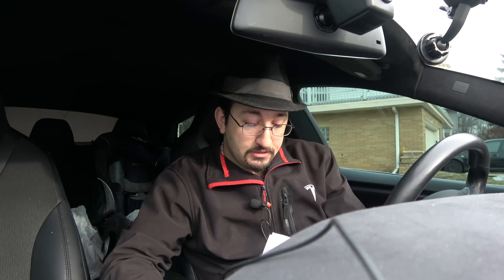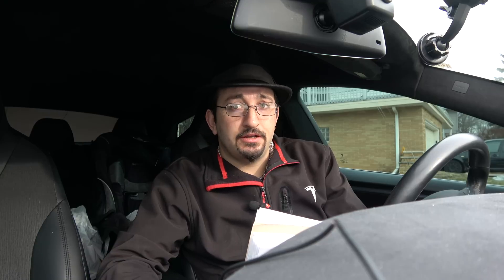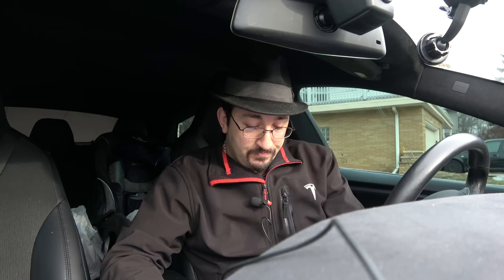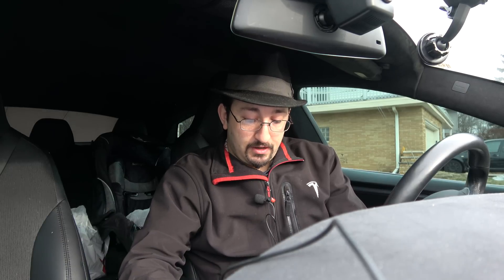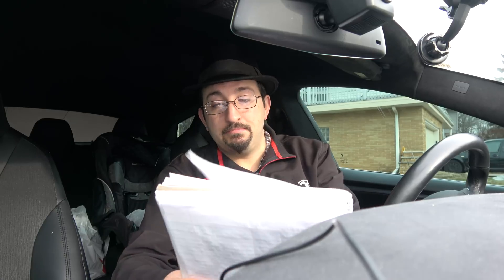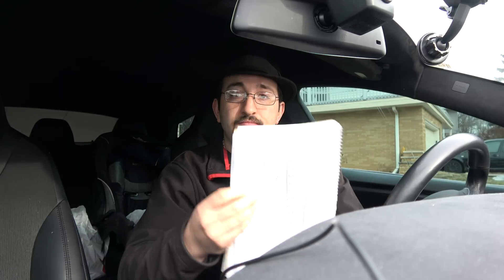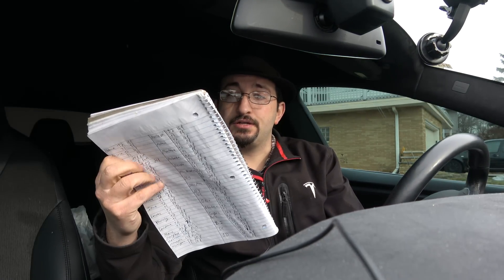Tesla: Supercharger RATES World-Wide & New Information! Rate Chart at end!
Last night, Tesla released a Blog Post press release, highlighting what to expect for those who do not have Unlimited Supercharging (Purchased their Tesla after the 15th of Jan, 2017). I cover the Blog Post and have made Charts showing the current Worldwide Cost to Supercharge! Charts are at the end of the video (Best Viewed on a Computer or Tablet) or go to my Facebook Page here to see High Resolution copies. Charts are accurate as of the posting of this video!

The Supercharger network enables long distance travel. Stations are strategically placed to minimize stops and are conveniently located near desirable amenities like restaurants, shops and WiFi hot spots. Each station contains multiple Superchargers to get you back on the road quickly.

Below are additional program details which apply to Model S and X ordered after January 15, 2017.
400 kWh (~1,000 miles) of Supercharger credits are awarded annually.
For usage above the complimentary annual credits provided, a small fee applies.
In North America, pricing is fixed within each state or province. Internationally, pricing is fixed within each country. All prices include taxes and fees.
Where possible, owners are billed per kWh (kilowatt-hour), which is the most fair and simple method. In other areas, we bill for the service per minute.
When billing per minute, there are two tiers to account for changes in charging speeds, called “tier 1” and “tier 2”.
Tier 1 applies while cars are charging at or below 60 kW and tier 2 applies while cars are charging above 60 kW. Tier 1 is half the cost of tier 2.
Tier 1 also applies anytime your vehicle is sharing Supercharger power with another car.
Supercharger pricing information may be viewed on the 17” touchscreen and is summarized below.
Supercharging is simple and convenient—just plug in and charge up. Supercharging history is automatically populated in your website account showing the credits used or, if applicable, the amount billed. Tesla is committed to ensuring that Supercharger will never be a profit center.

$0.20 per minute for tier 2
$0.10 per minute for tier 1

If I don't use my 400 kWh of annual credits will they roll over to the next year?
Unused credits do not roll over to the next year. Credits are reset to 400 kWh each year, on the anniversary of the delivery date. If the car transfers ownership, credits are reset on the date of the transfer.

How are customers billed if they use all of their free annual credits?
Customers are billed automatically via a credit card linked to their website account. After each Supercharger session, customers can view the session details online. Supercharger history and downloadable invoices may also be viewed online. For more details, see our Payment Terms for Services.

Why do some locations bill per kWh and some per minute?
Tesla believes that owners should pay for energy delivered to the vehicle and therefore we price the service on a per kilowatt-hour (kWh) basis for the global network. In some regions, regulations and requirements make it difficult for companies that are not utilities to sell electricity for vehicle charging per kWh. In these places, we offer the Supercharger service at a per minute price, with two tiers to account for the dynamic charge rate.

The Supercharger network enables long distance travel. Stations are strategically placed to minimize stops and are conveniently located near desirable amenities like restaurants, shops and WiFi hot spots. Each Station contains multiple Superchargers to get you back on the road quickly. Tesla releases the details of its new Supercharger Credit program
What are the Tesla Supercharging Rates? What are the Tesla Supercharging Fees?

Tesla releases Supercharger electric-car fast-charge prices & Don't forget about the Supercharging Fee or supercharger fee for idle cars!